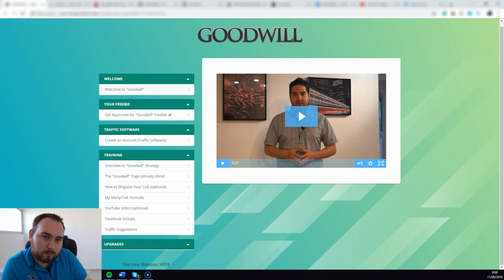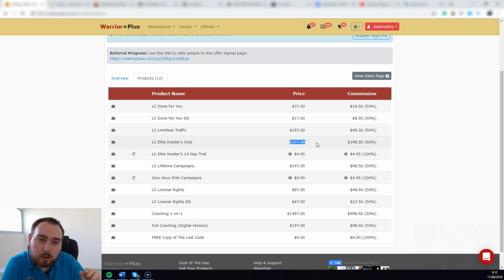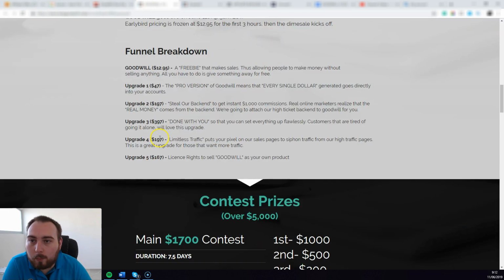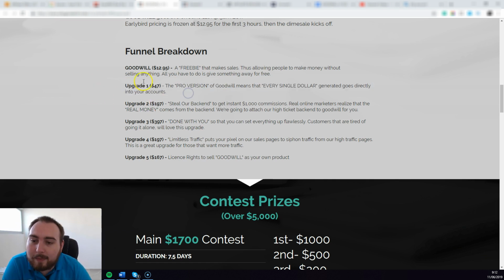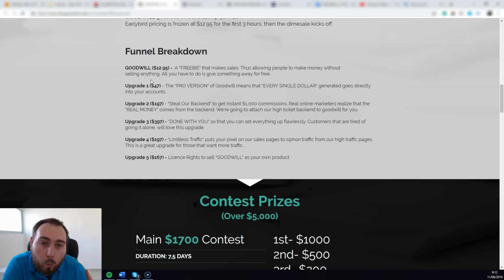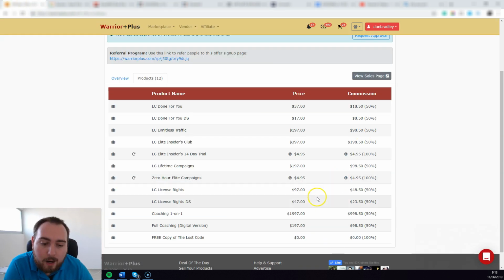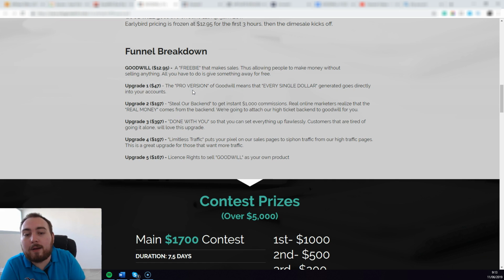Goodwill Review & Custom Bonuses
Goodwill Review

​IMAGINE YOU COULD BANK HUNDREDS IN COMMISSIONS WITHOUT SELLING ANYTHING!

Goodwill is a great method for any newbie that allows you to make sales without actually selling anything

To get the best value from Goodwill make sure you check out my goodwill bonuses

As always, If you have any questions about Goodwill or any other program please feel free to drop them below in the comments.